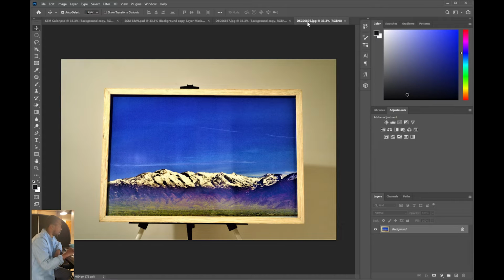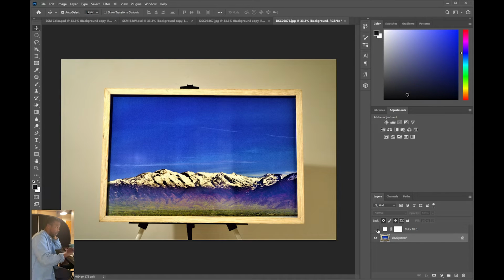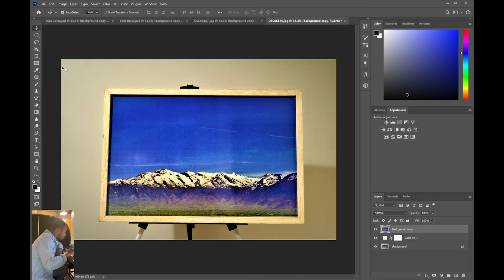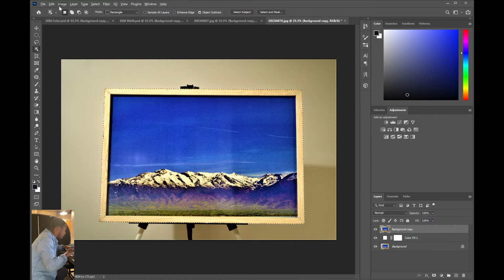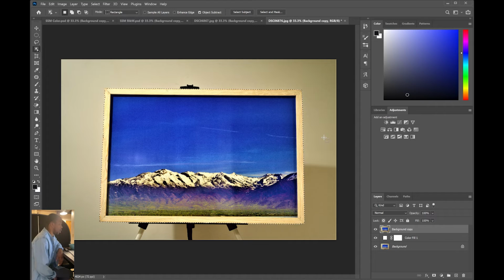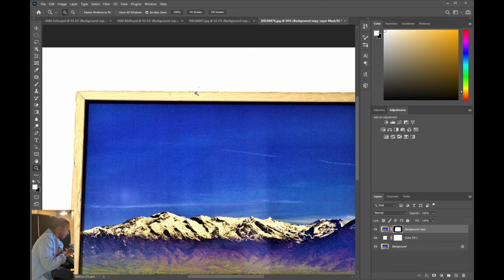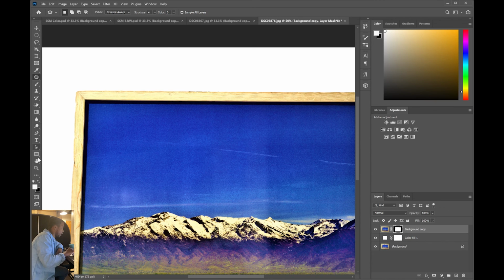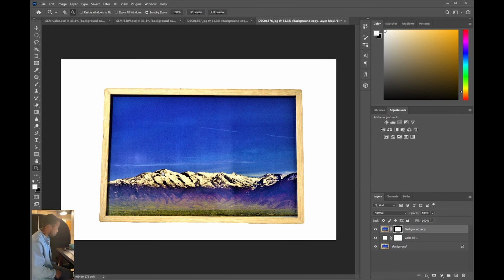How I Change Background Colors in Photoshop Without a Backdrop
Learn how to change the color of the background in photoshop quick and easy.